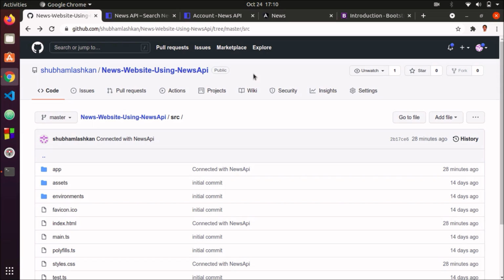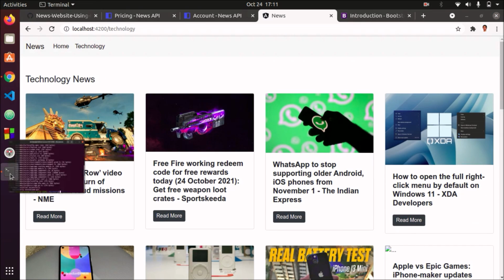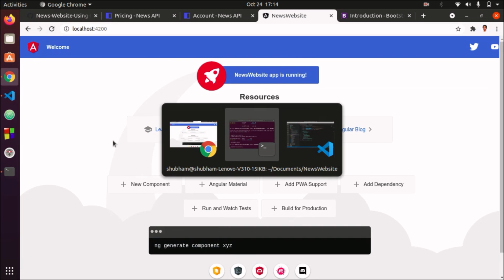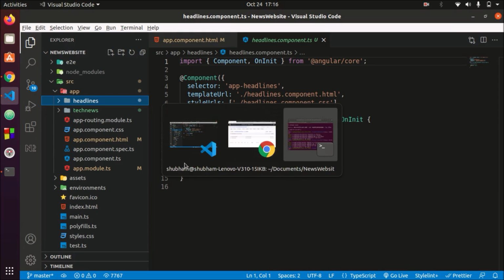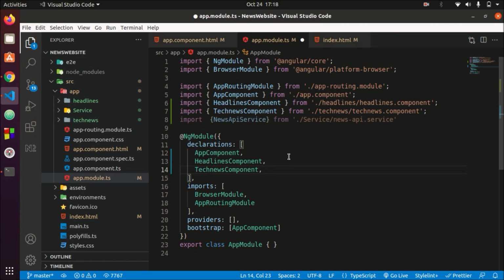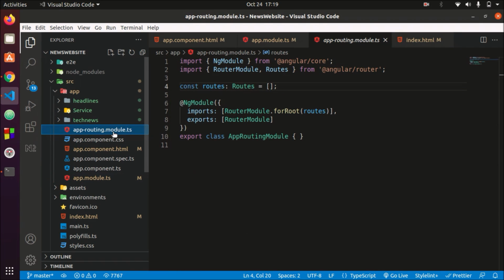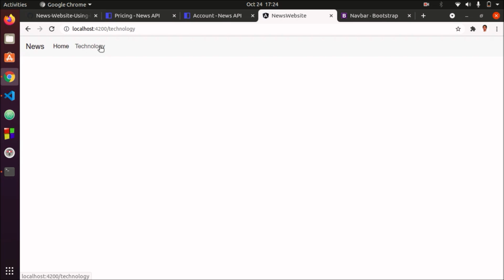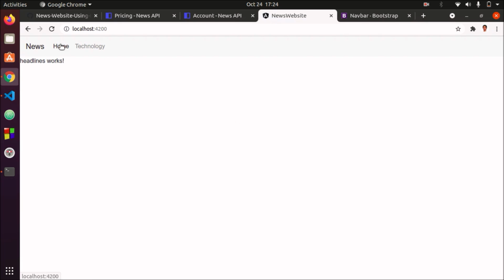1.How to Create News Website Using News API in Angular - (Part 1) - Angular Website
Hi Guys,
In this video, I will teach you how to build a news website with rest API in angular 10.

In this tutorial, you learn
1.how to create a new angular project.
2.how to create the component and services in the cmd line.

How to Build a News Website with API in angular 10 | Angular website
how to create a responsive website in angular 10
angular tutorial 10 angular 10 tutorial angular app  angular api call tutorial
angular api integration angular api project  angular api tutorial